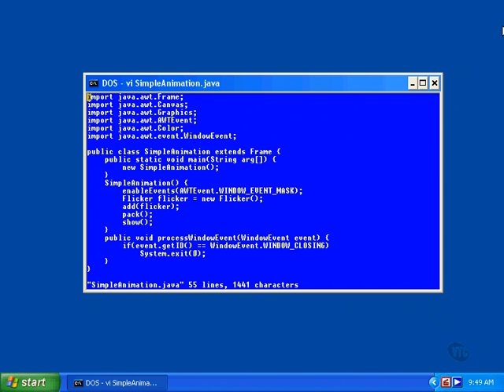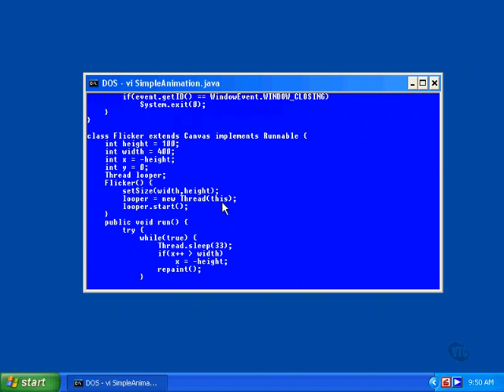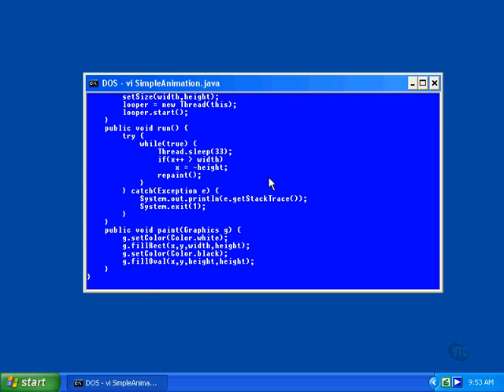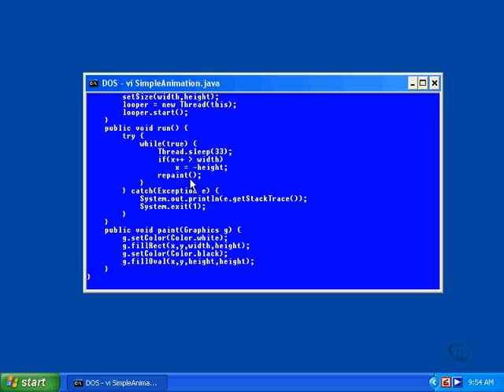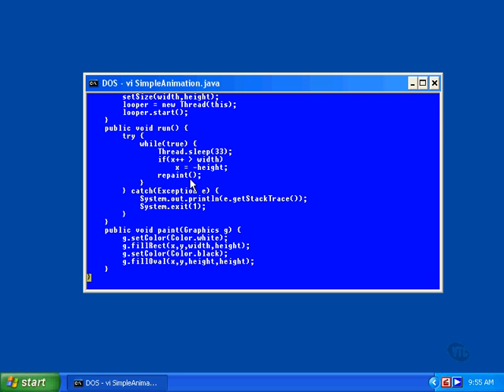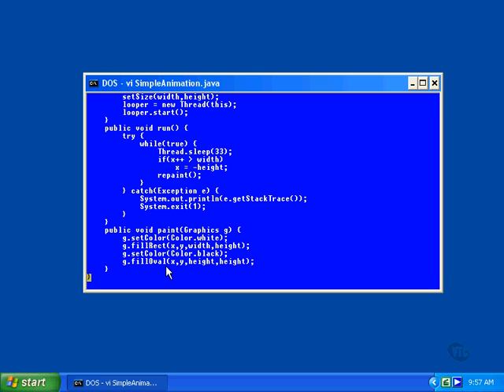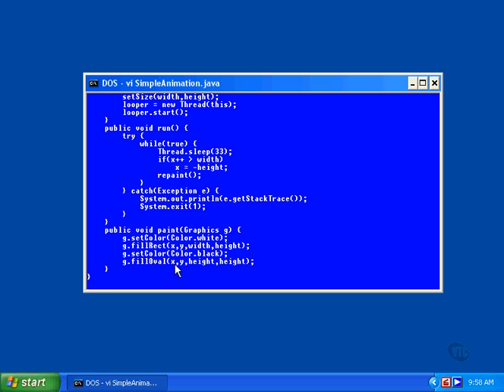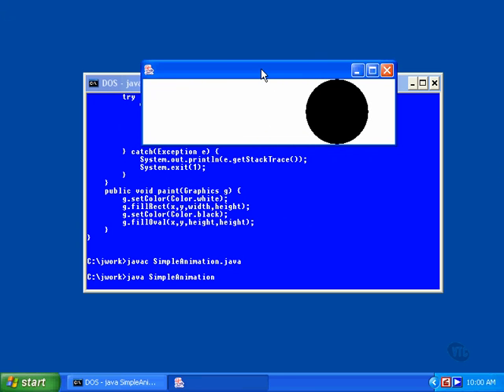55.Java Intro -Chapter08.Simple Animation-Lesson3.A Simple Animation